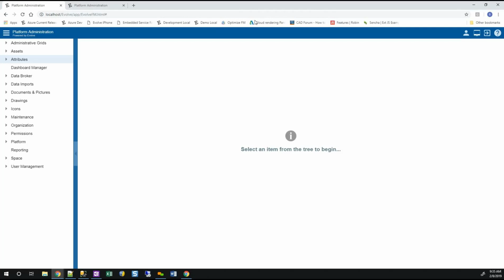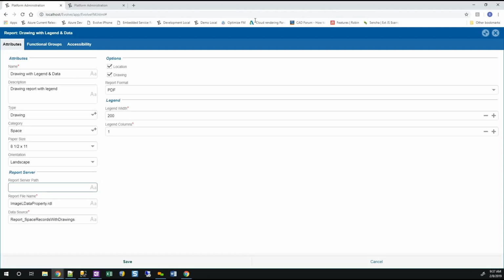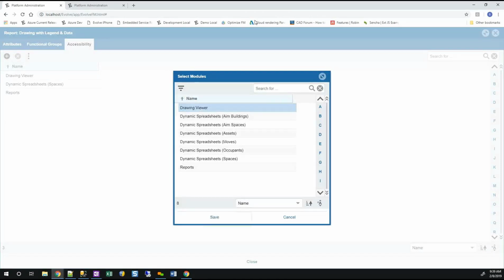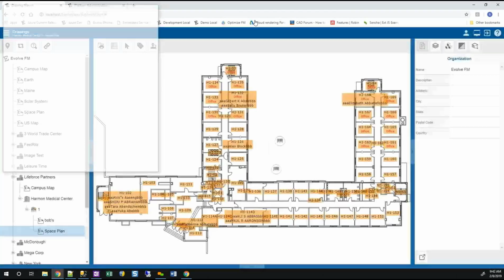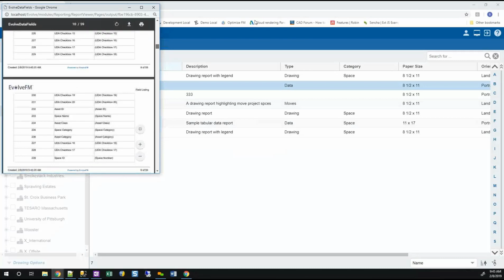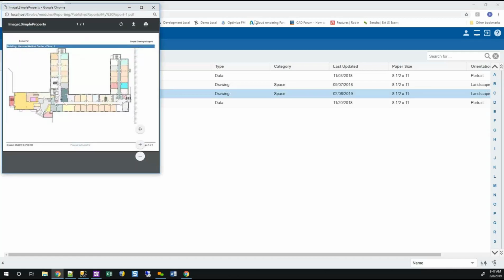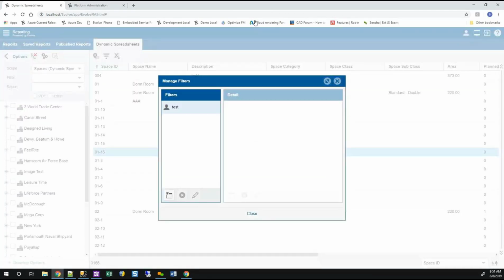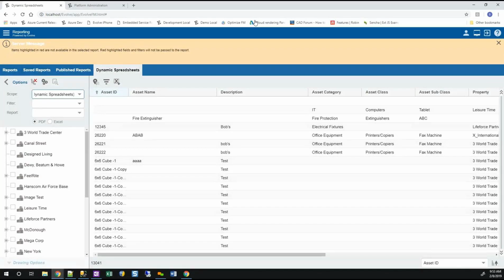Evolve Functional Overview - Reporting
In this segment we provide a high level overview of Evolve's reporting capabilities